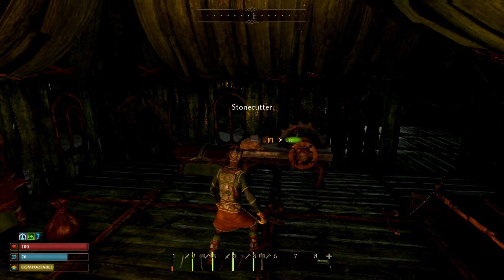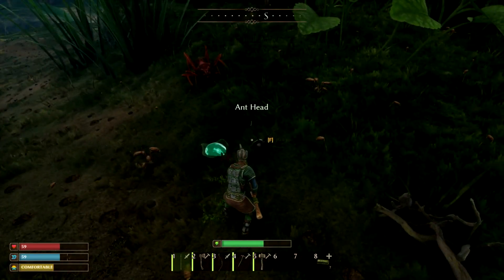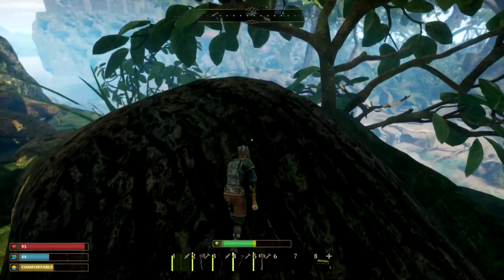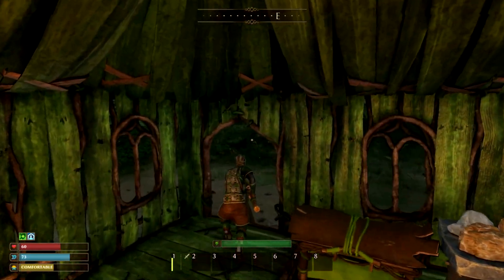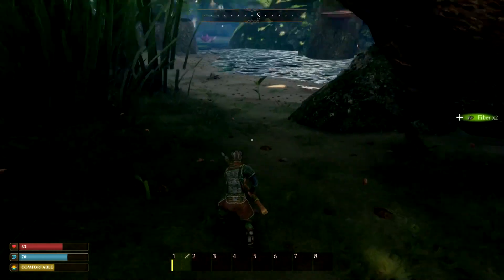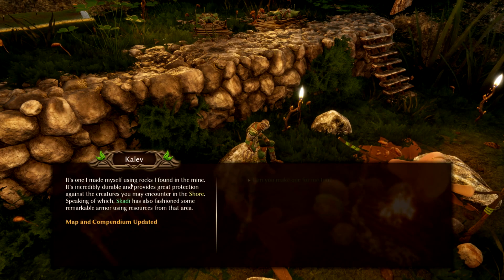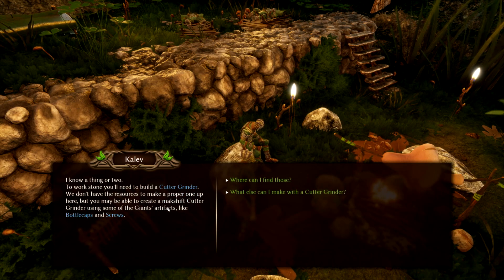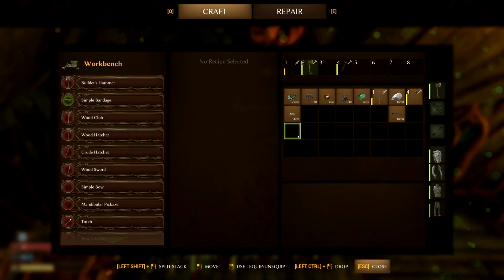Failed Exploration - Smalland #5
Experience a big adventure on a tiny scale! Enjoy multiplayer survival in a vast, hazardous world. Preparation is key when you're this small & at the bottom of the food chain. Craft weapons & armour, tame & ride creatures, build encampments & explore a strange new land. Experience a big adventure on a tiny scale! Enjoy multiplayer survival in a vast, hazardous world. Preparation is key when you're this small & at the bottom of the food chain. Craft weapons & armour, tame & ride creatures, build encampments & explore a strange new land.